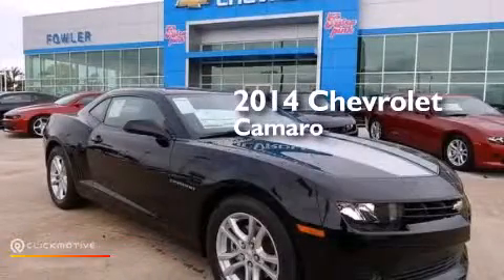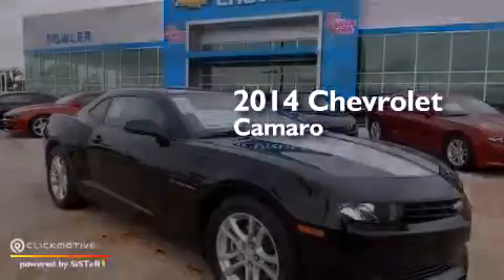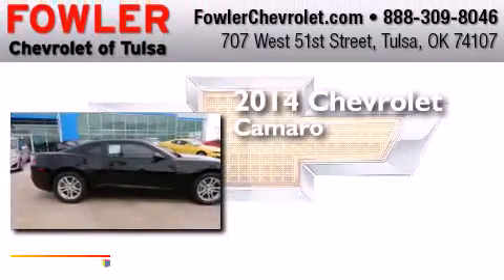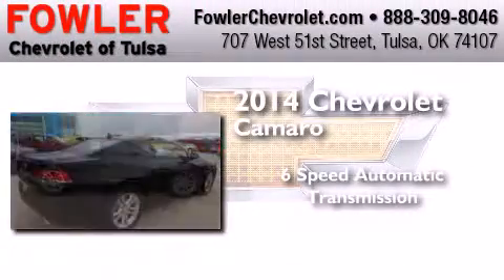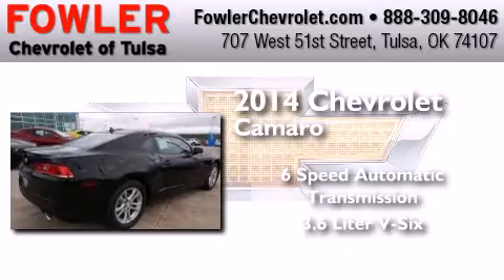2014 Chevrolet Camaro Tulsa OK 74107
We have been honored to serve the Tulsa OK area , we promise that your experience at our dealership will exceed your expectations ! Year : 2014 Make : Chevrolet Model : Camaro Engine : Gas V6 3.6L/217 Trans . : Automatic Exterior : Black Interior : Black Fowler Chevrolet 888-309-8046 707 West 51st Street Tulsa , OK 74107